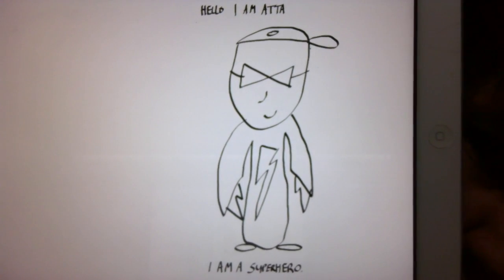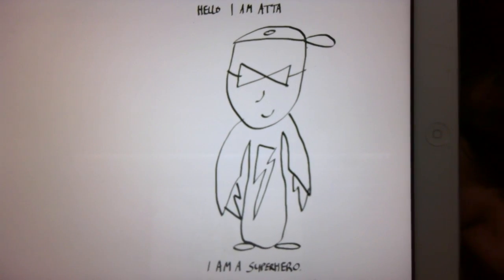Resolutions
In which Ashley defines resolution for you and shares a few of her own.